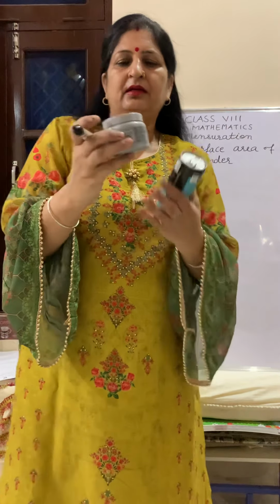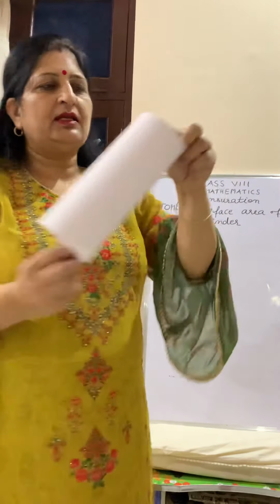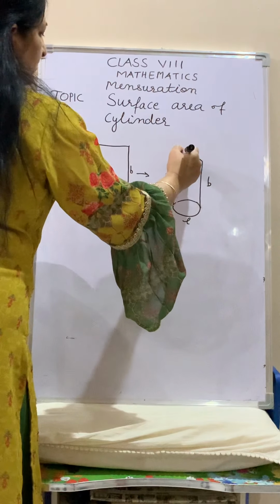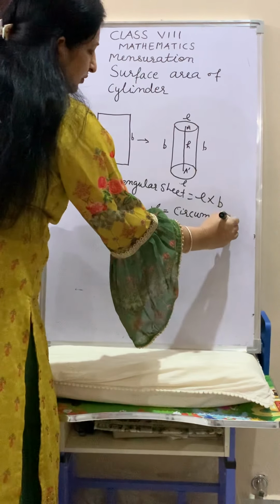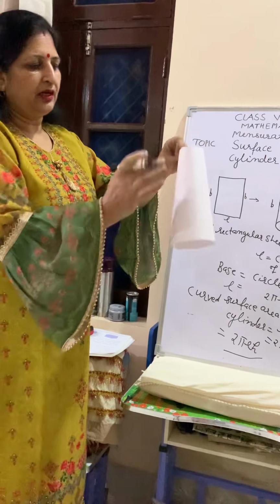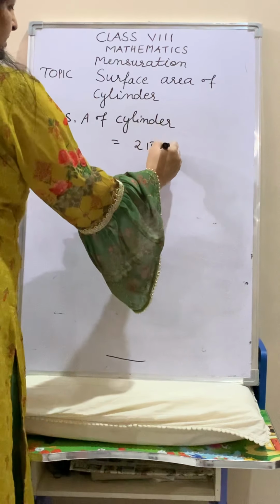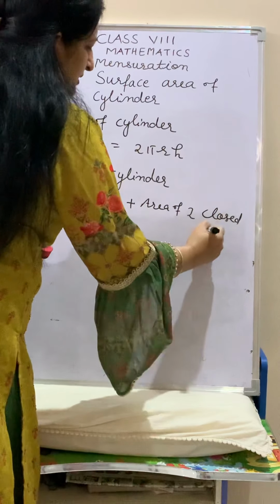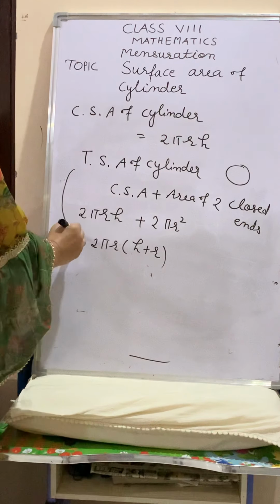Surface Area of Cylinder